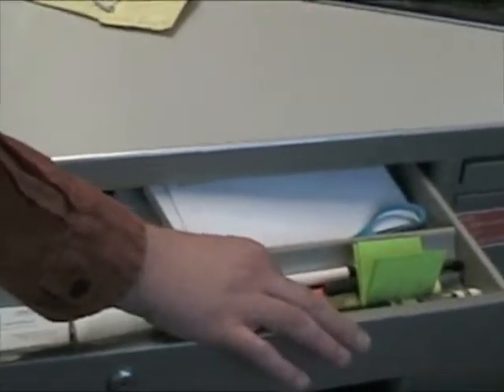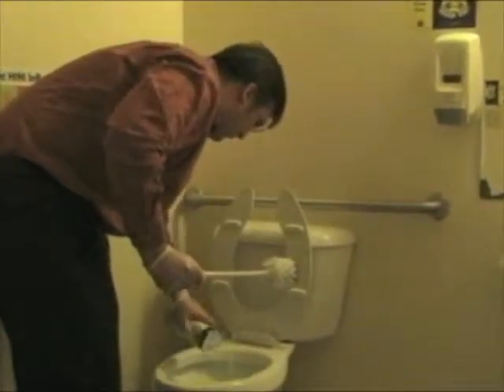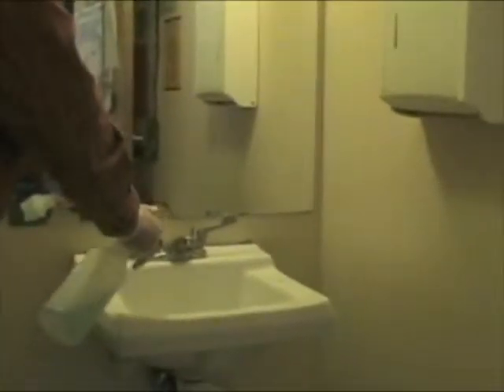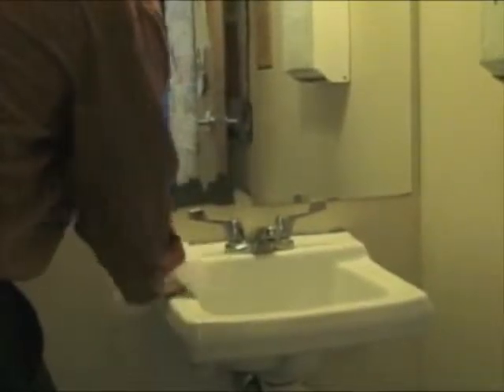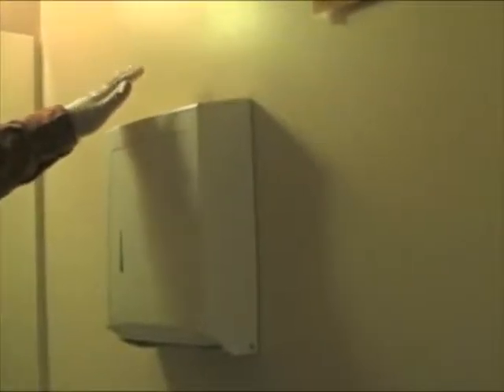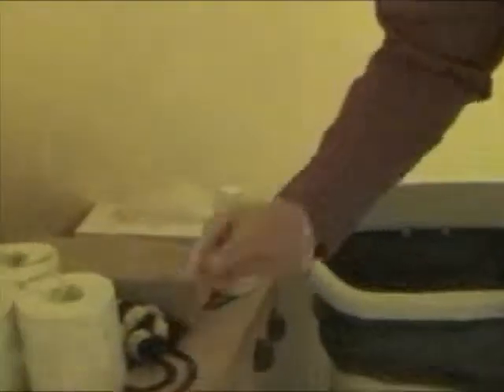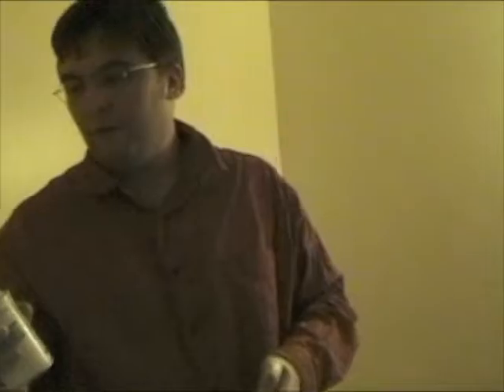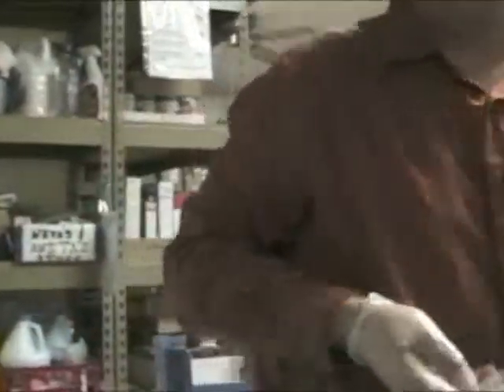Video Modeling / Prompting -- Cleaning a half bath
Verbal, written, and modeling instructions for cleaning a "half-bath."